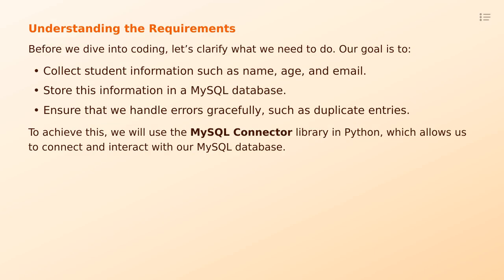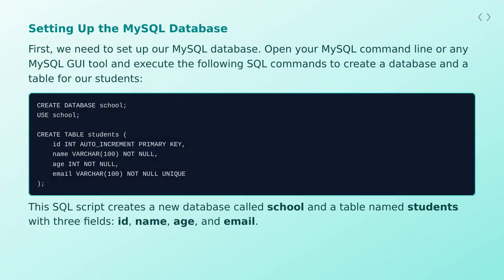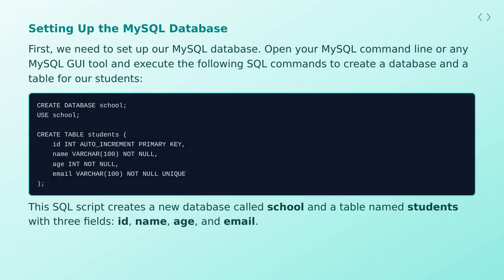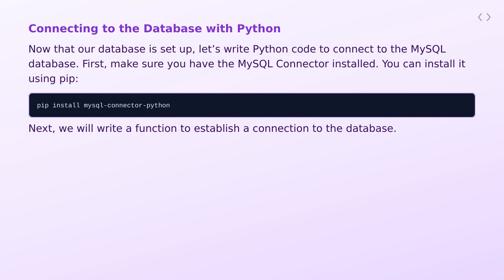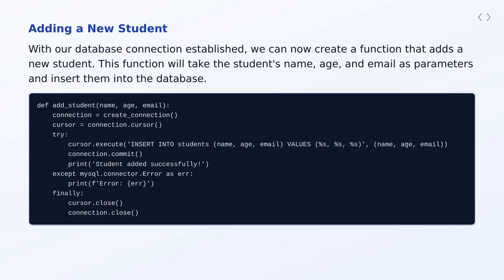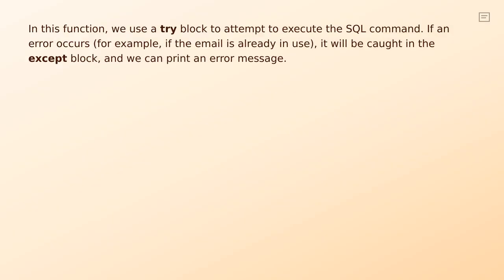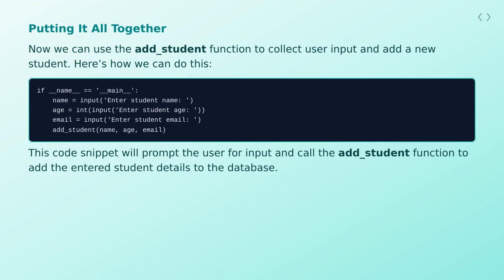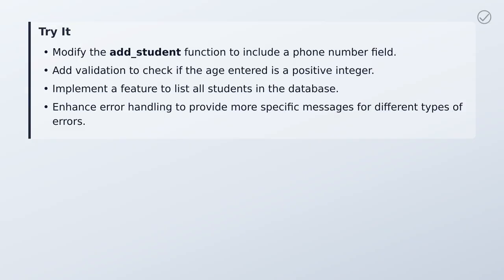9.2 Add Student